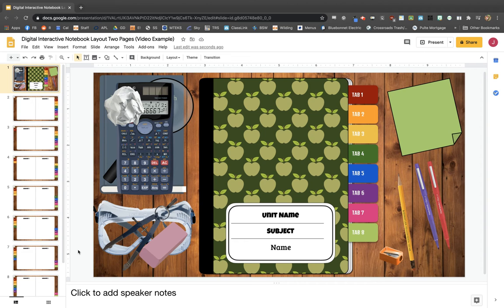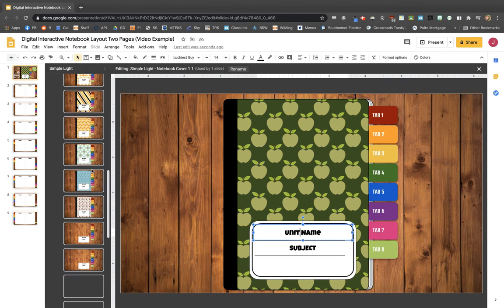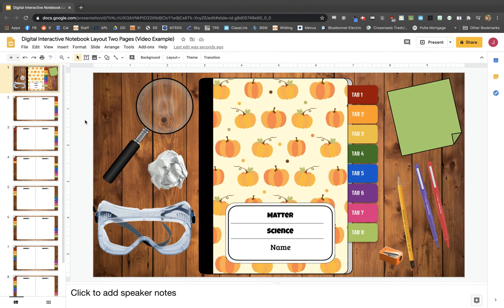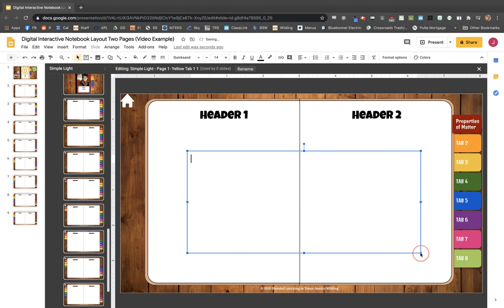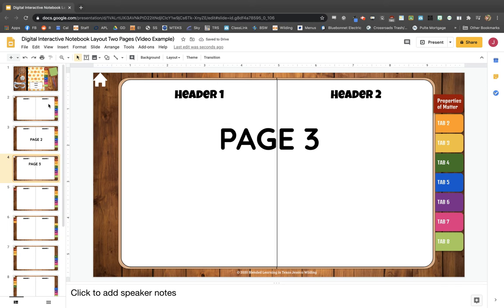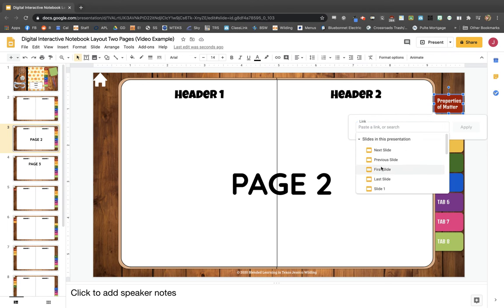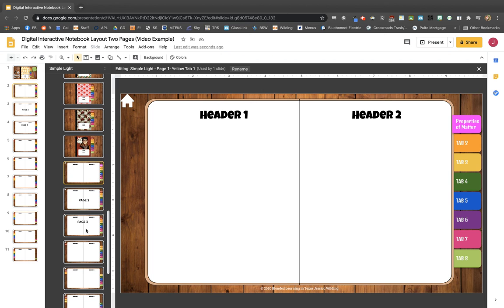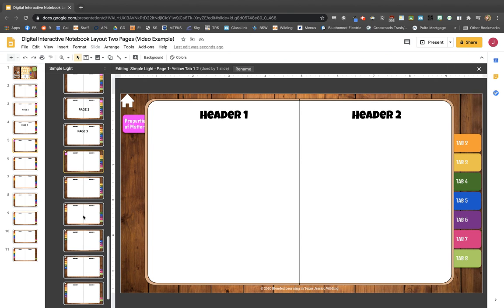How to Personalize Your Digital Interactive Notebook